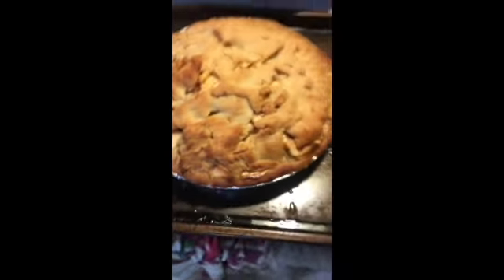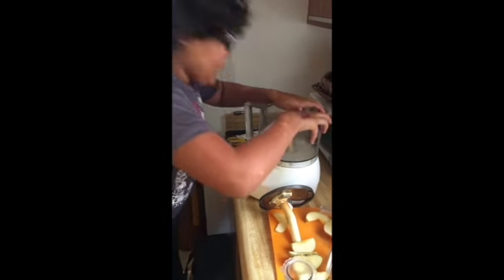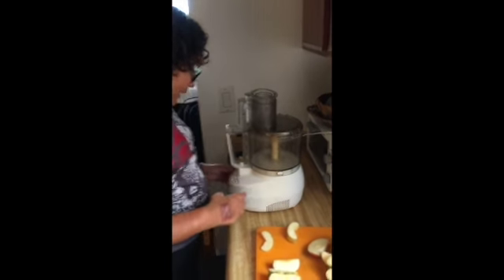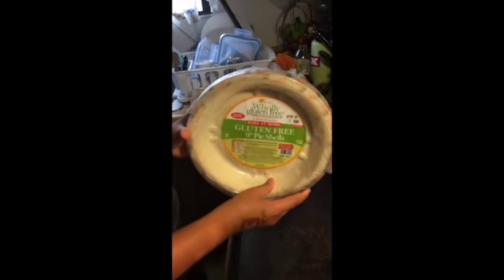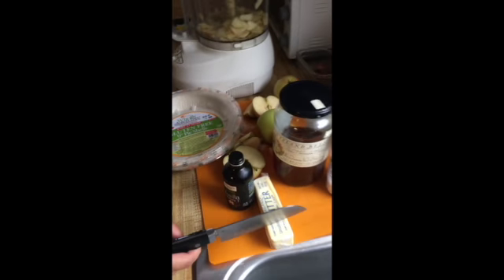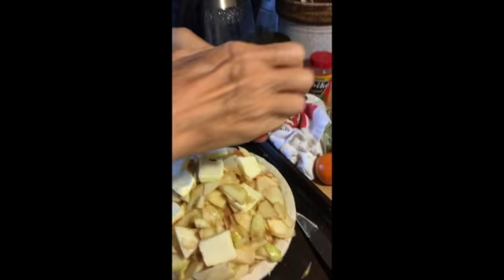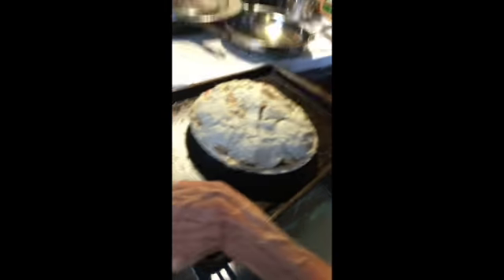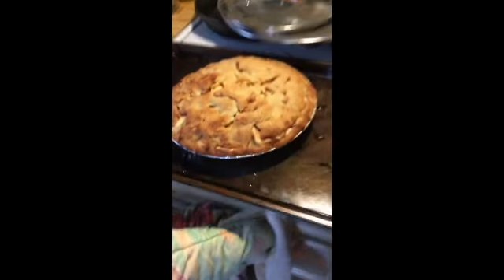Apple Pie with Amar & Promitto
how to make a healthy apple pie